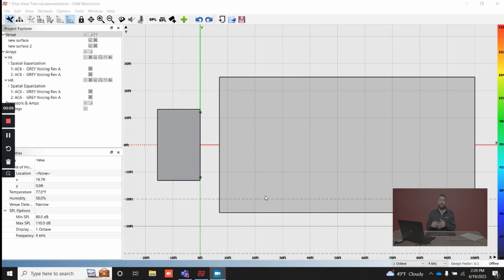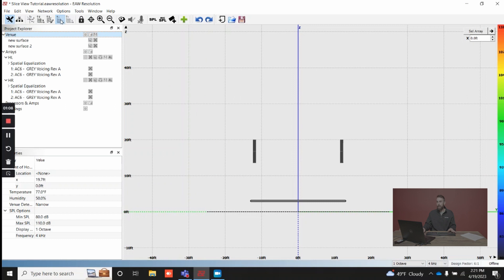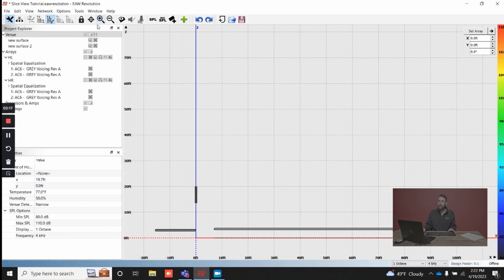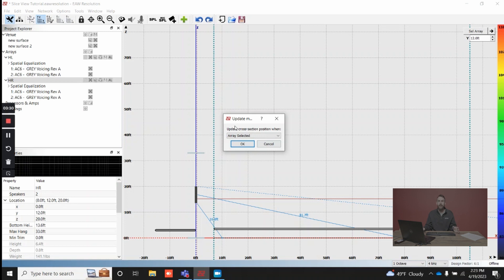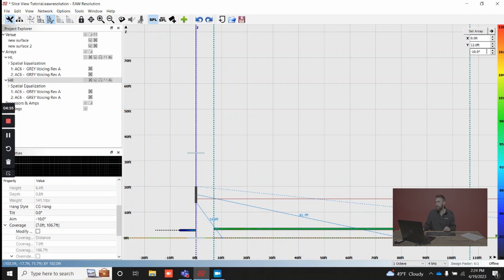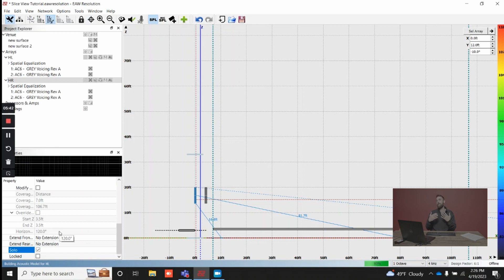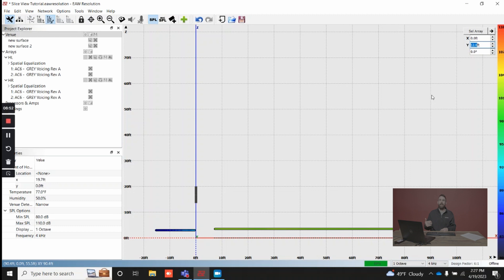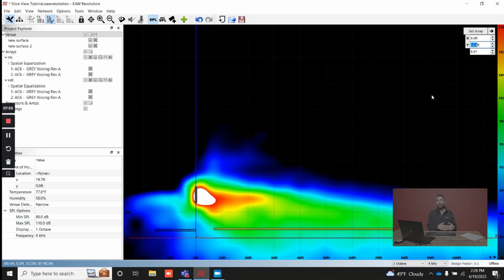Slice View in EAW Resolution 2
This video covers the different views to chose from in Resolution 2 software, with a focus on the newest option, Slice View